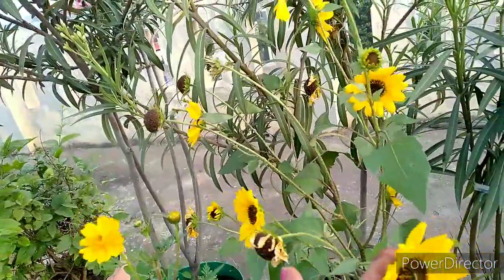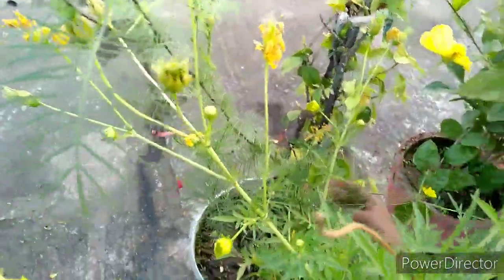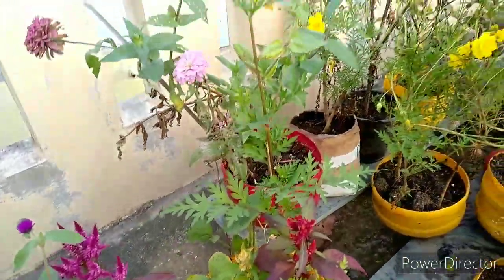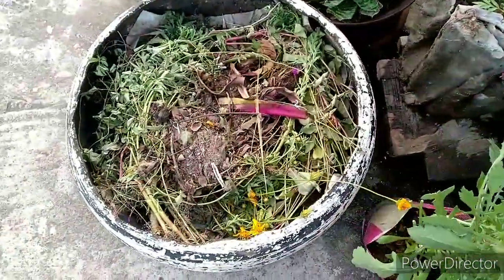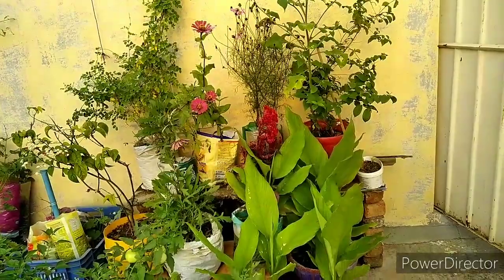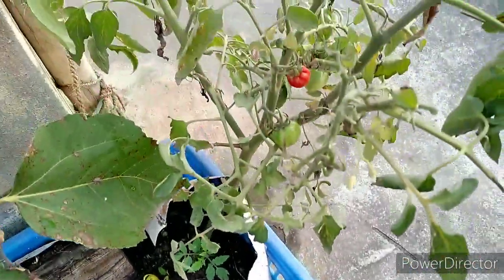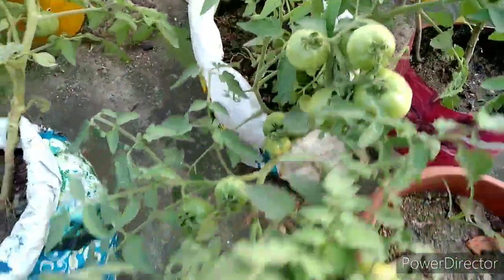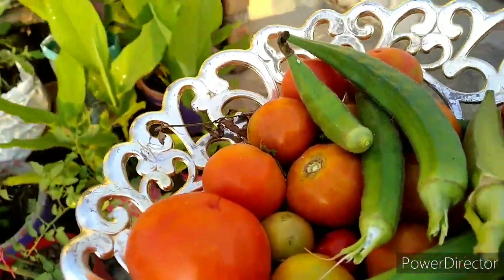ಕನ್ನಡ ರಾಜ್ಯೋತ್ಸವದ ಶುಭಾಶಯಗಳು ತಾರಸಿ ತೋಟದ ನೋಟ ನಿಮಗಾಗಿ ವಿಭಿನ್ನ ಮತ್ತು ತರಕಾರಿಗಳು